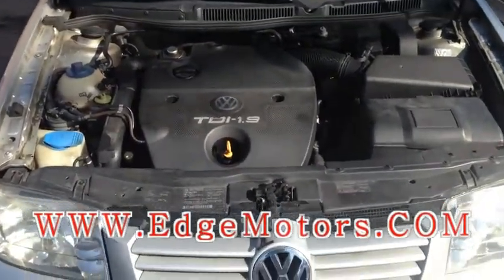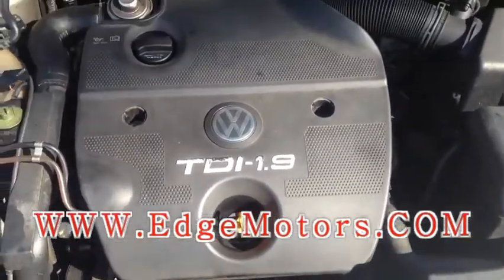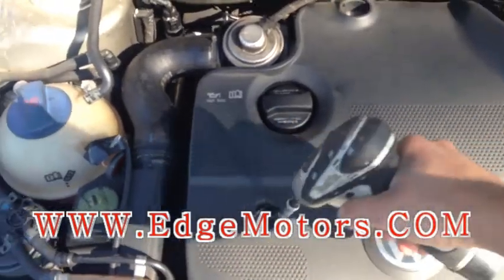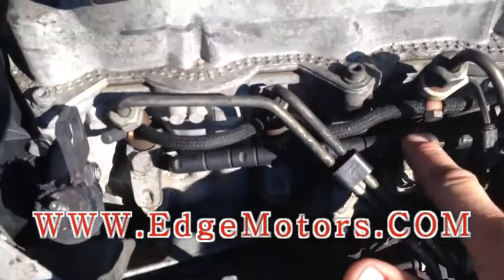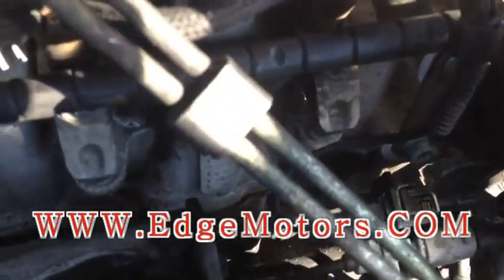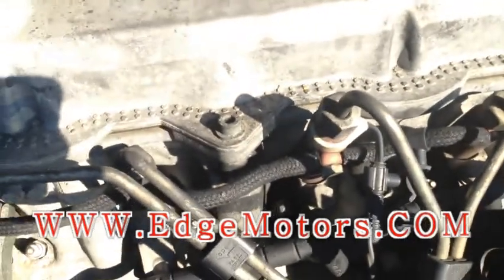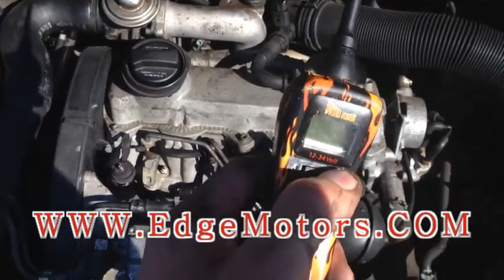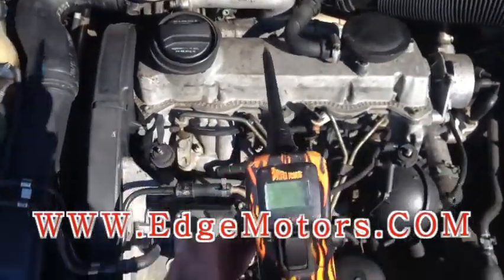Vw Jetta TDI 1.9t how to check glow plugs DIY by Edge Motors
2000 VW Jetta glow plugs checked by Edge Motors
simple video on how to check the glow plugs in any diesel motor.

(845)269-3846